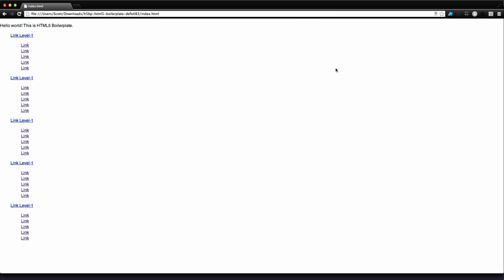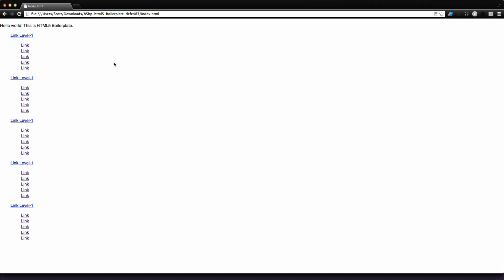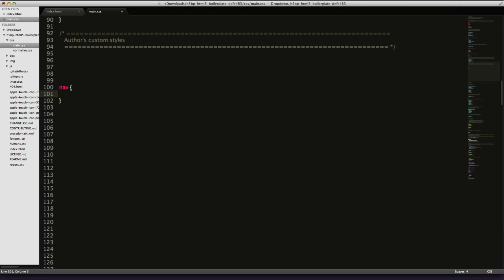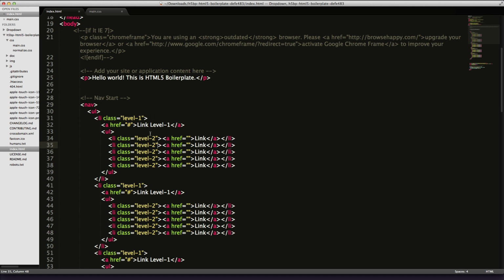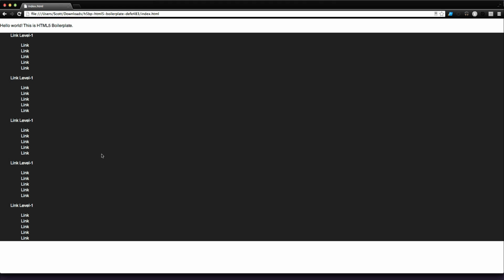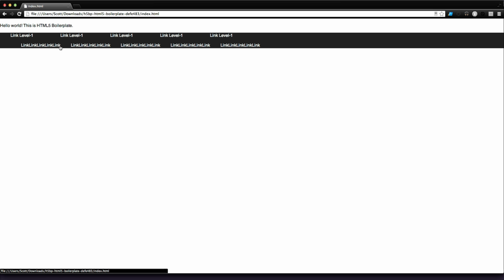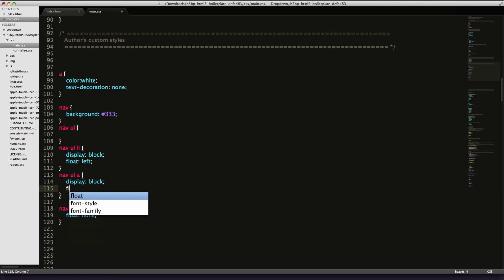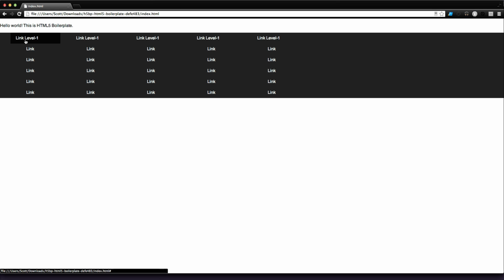CSS Tutorials #23 - How To Make a Dropdown Menu With CSS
The 23rd tutorial in the CSS tutorial series. In this lesson, I'll be showing the absolute basics of creating a dropdown navigation menu with css. In this video we build the frame for our menu.